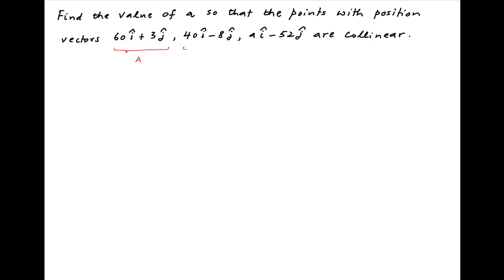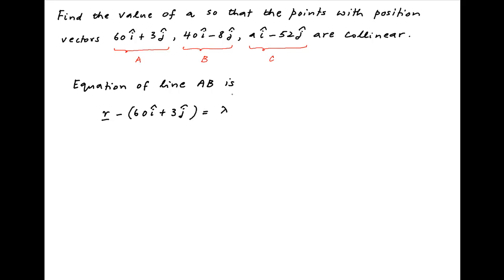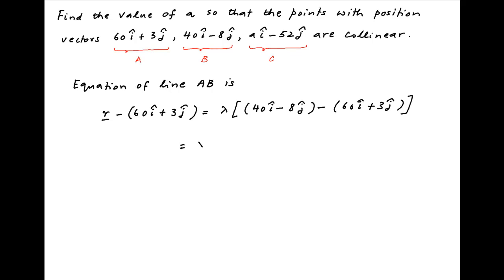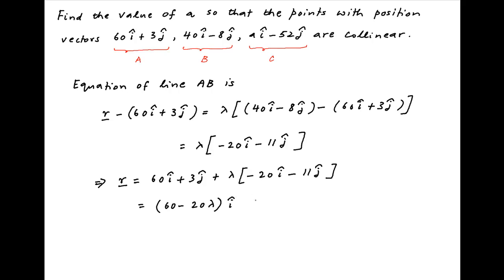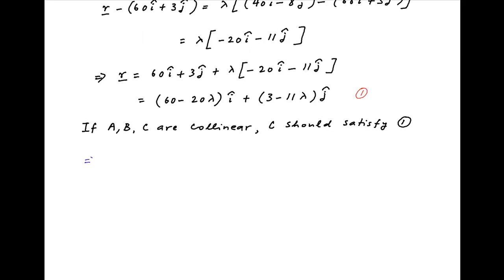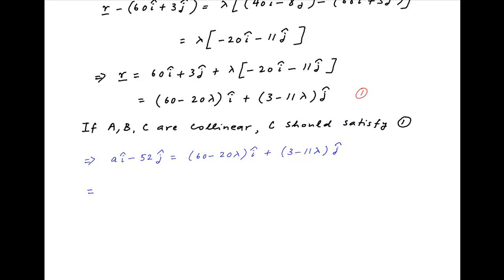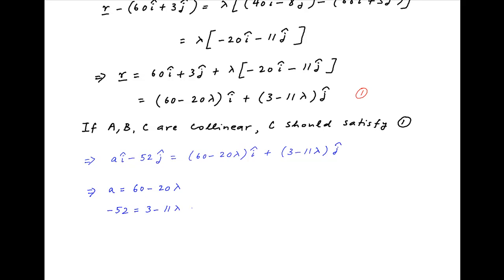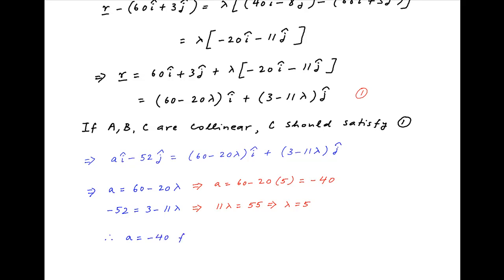[IIT 1983] Find the value of a so that the following points are collinear.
The position vectors of the given points are 60i + 3j, 40i - 8j, ai - 52j. for thousands of IIT JEE and Class XII videos, and additional problems for practice. All free. Over 1 million lessons delivered! Full benefits include smart analytics, customized tests, historical test performance, bookmarks, search and intelligent learning recommendations personalized for you. MathMuni is a collaboration between retired IIT faculty and IIT alumni with over 25 years experience. Happy Learning! now.